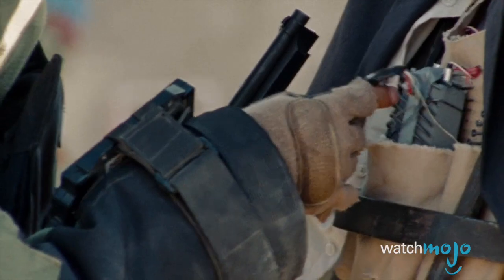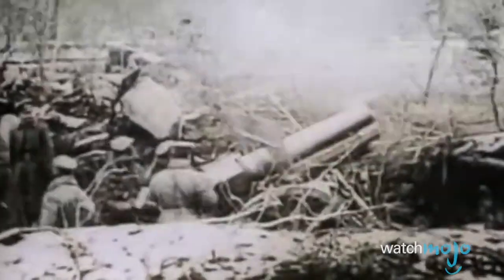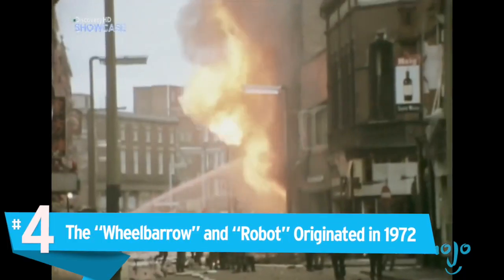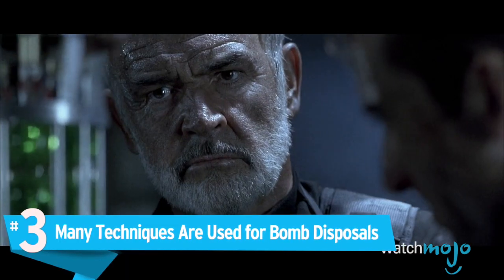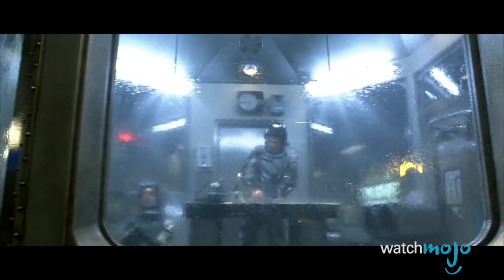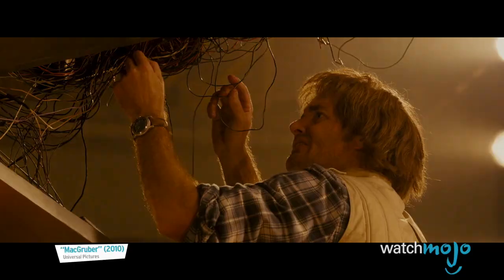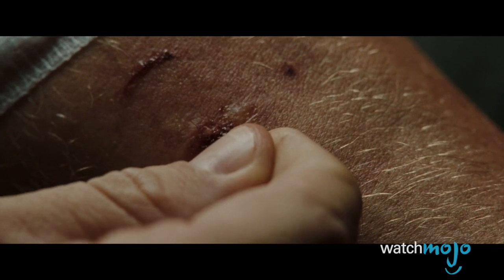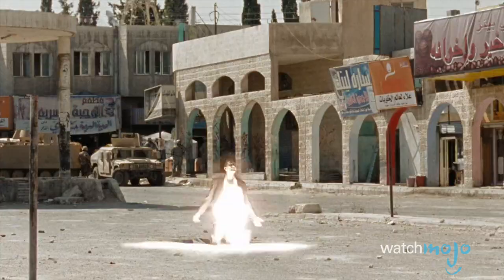Top 5 Bomb Squad Facts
For Bomb Squads, the primary objective has always been clear. But over time, their techniques have evolved, and media representations of their trade have not always been accurate. Welcome to WatchMojo’s Top 5 Facts. In today's instalment, we're counting down the five most interesting things we could learn about Bomb Squads.

Special thanks to our users speechjon or submitting the idea using our interactive suggestion tool